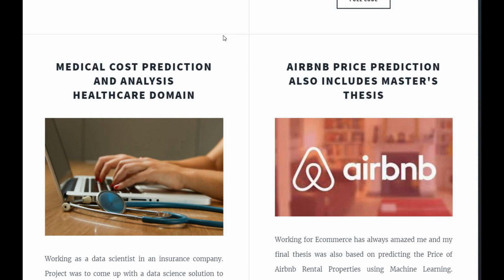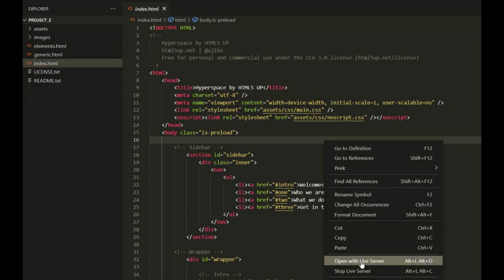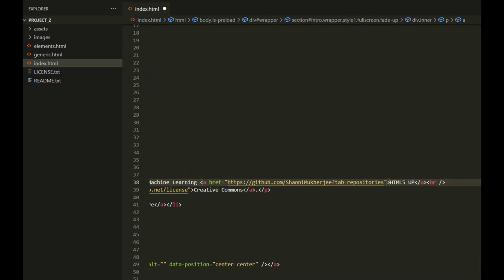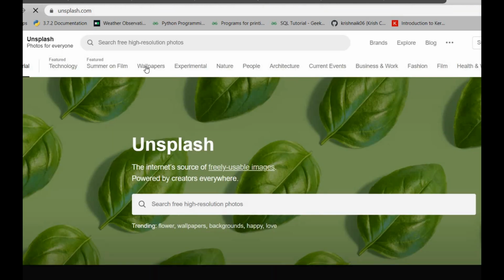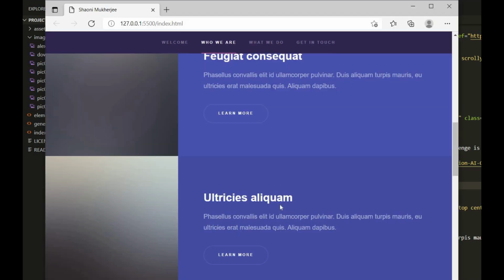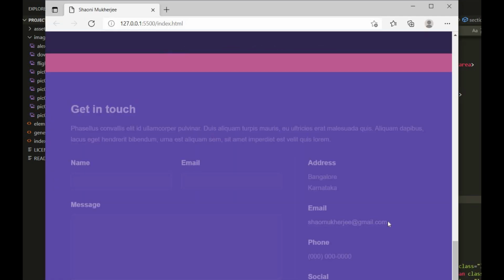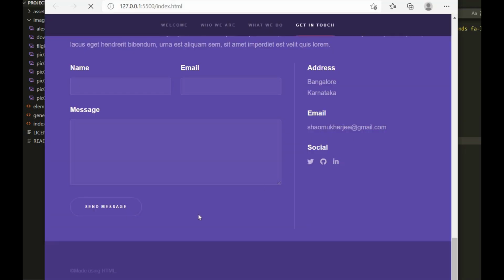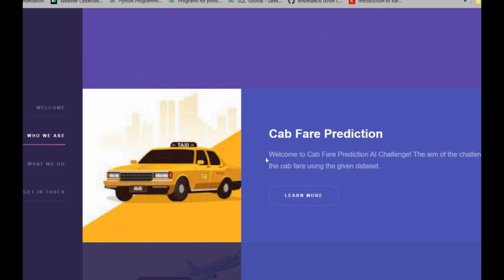Create your own Data Science Portfolio with no coding.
Now everybody knows that resume is not really enough to get into data science and analytics. You need to move one step further and create a brand out of yourself. Here is my first video on how you can create your portfolio which you can add in your resume or LinkedIn and attract recruiters by showing them what you really have done rather than talking about it in resume.

Go ahead and check out the video.
Here are few important links which you will need.

My name is Shaoni and I thank you so much for all your support.